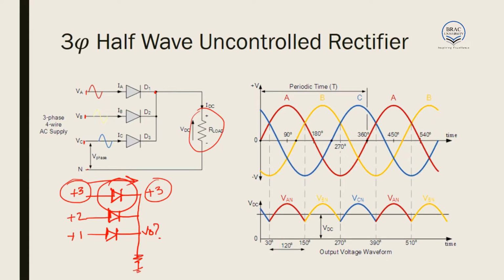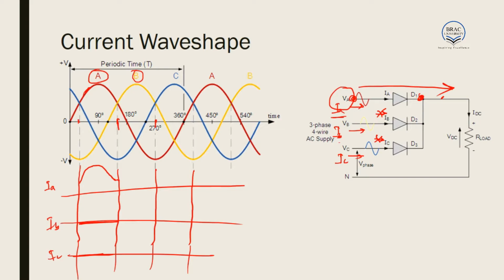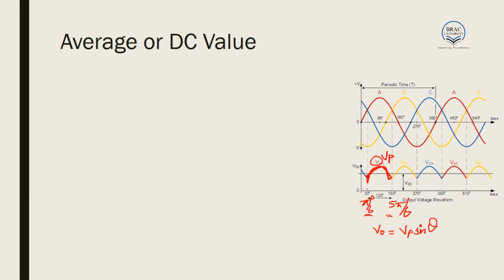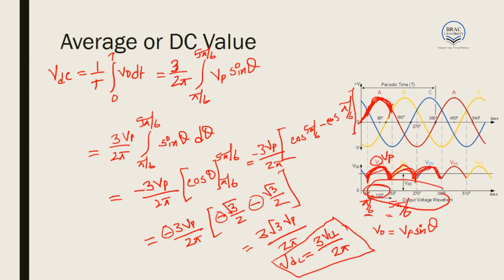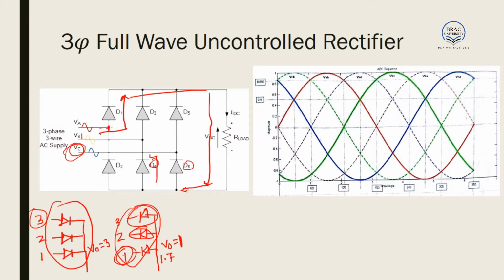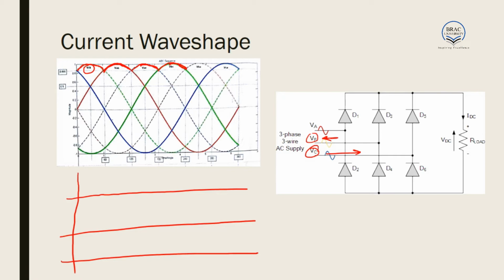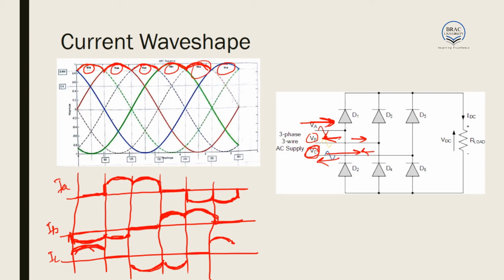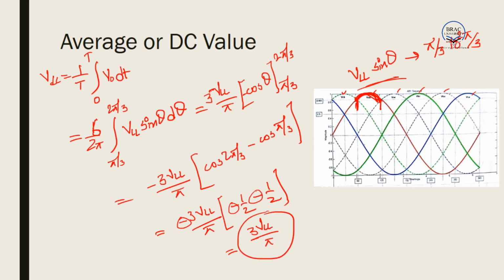Lecture 17 - 3𝜑 Uncontrolled Rectifier